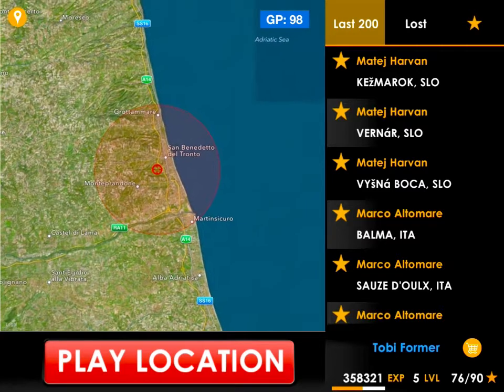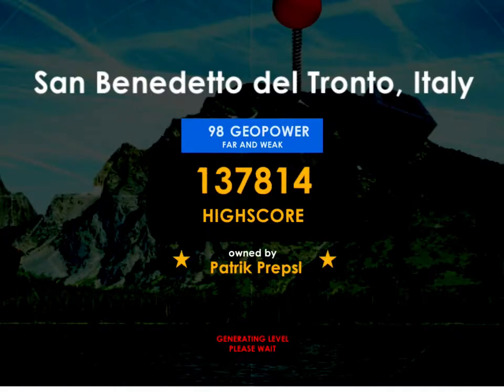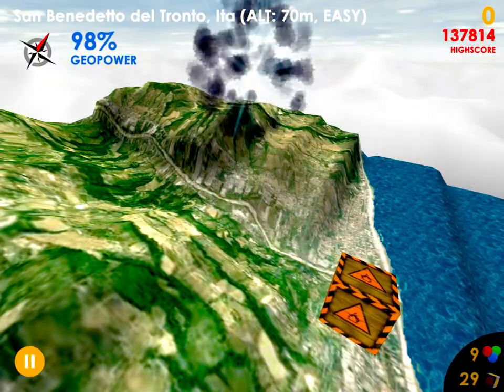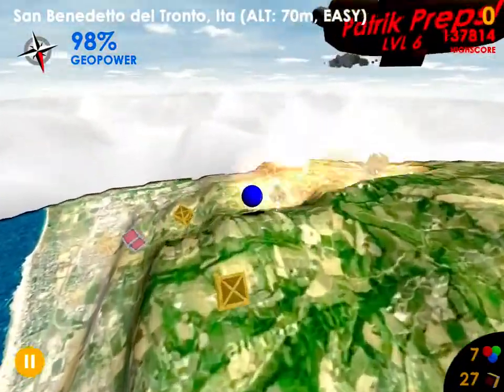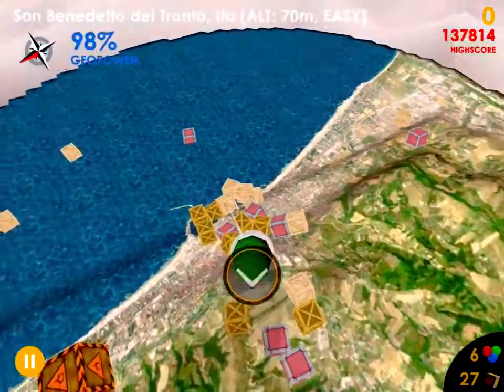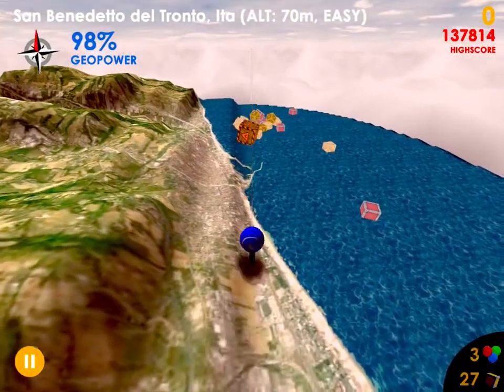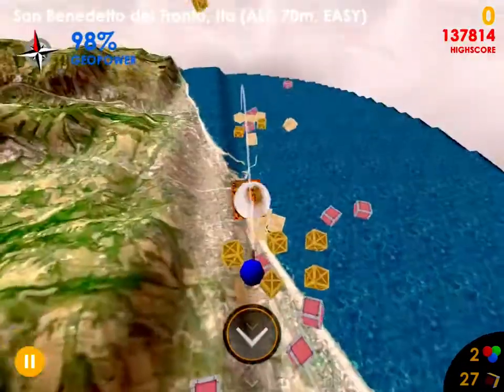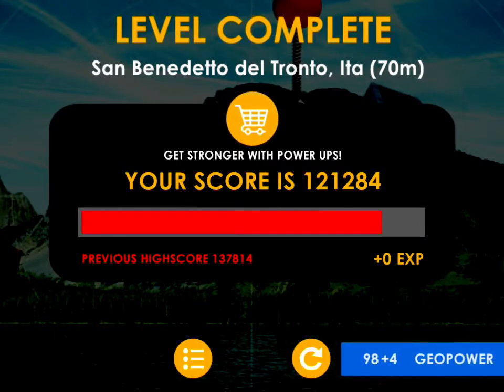Let's Play GeoCannon - black hole weapon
how to use new BLACK HOLE weapon